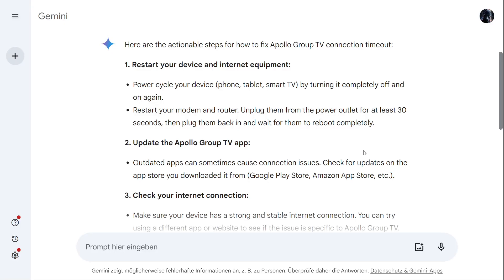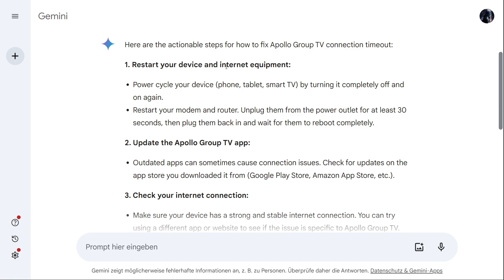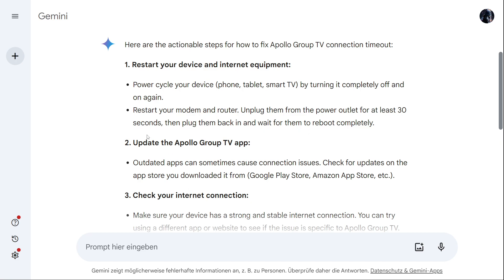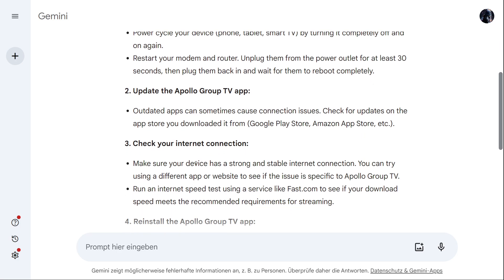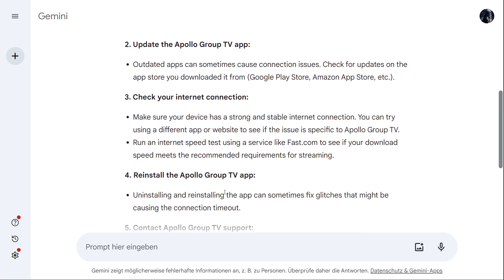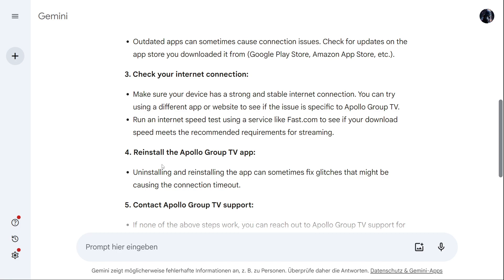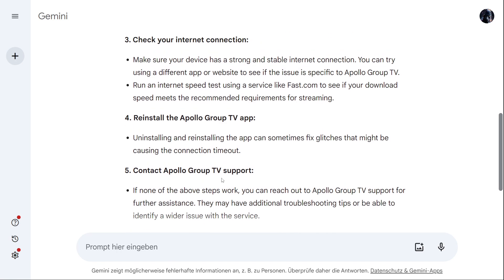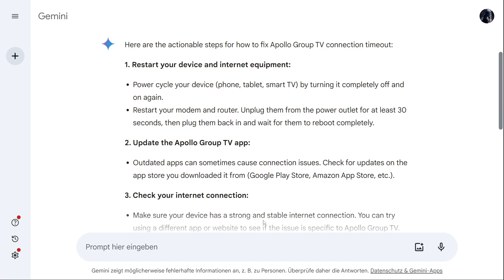How To Fix Apollo Group TV Connection Timeout - Full Guide (2025)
Hello in this video I will show you how to fix Apollo Group TV connection timeout.